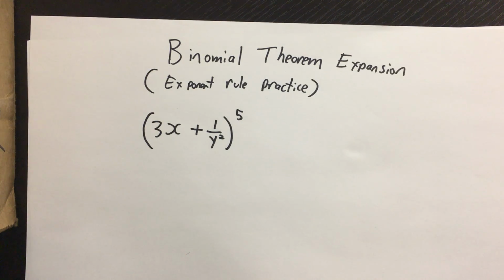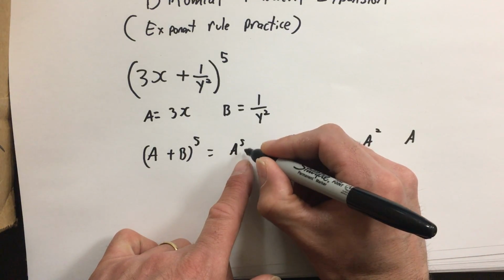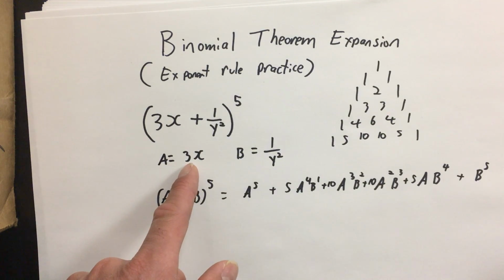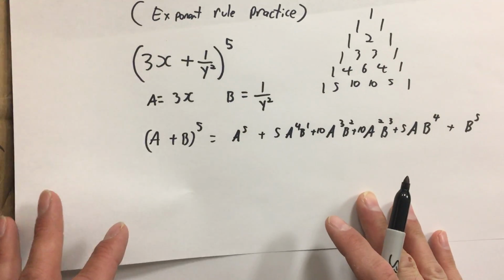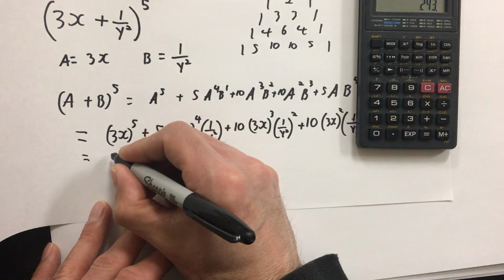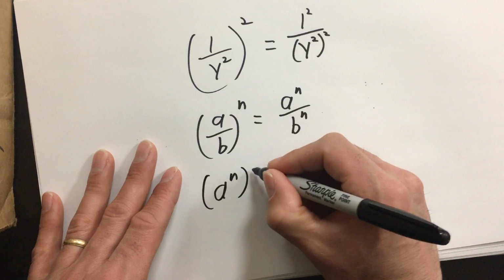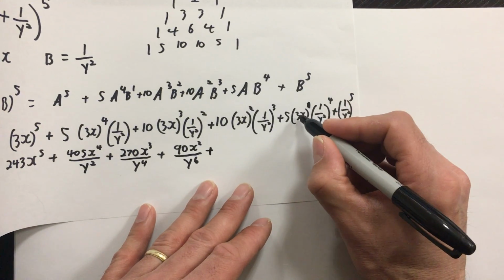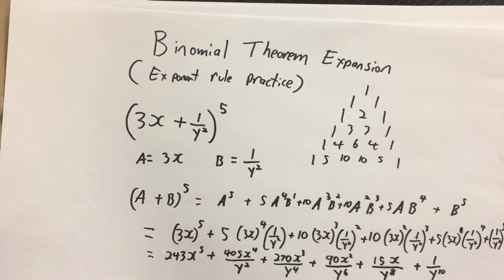Binomial Theorem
Good exponent law practice